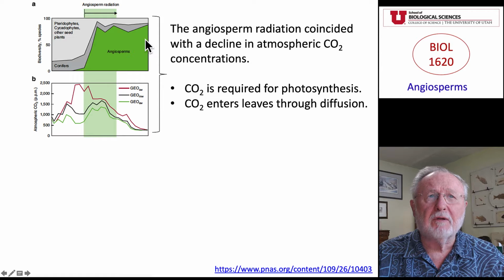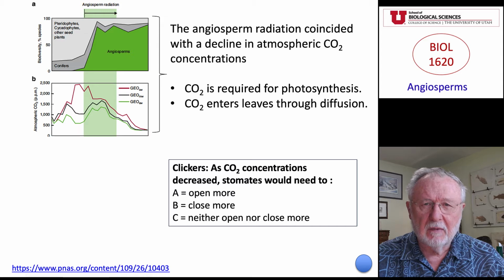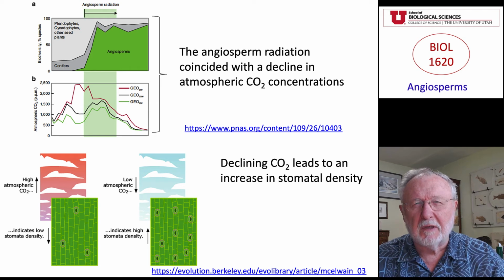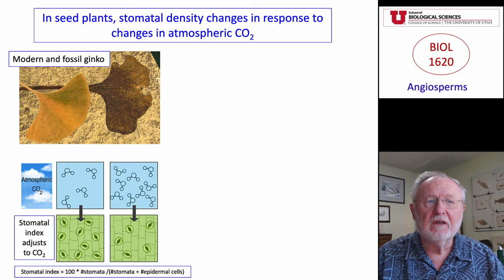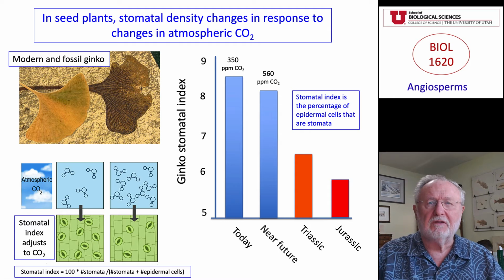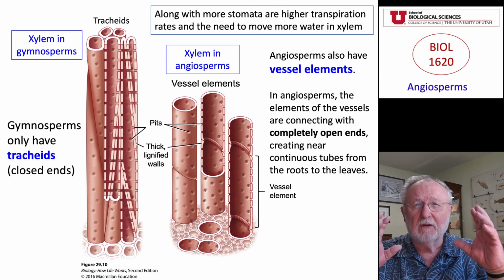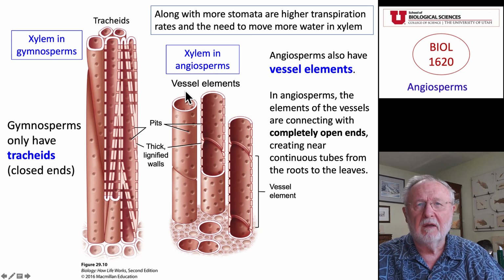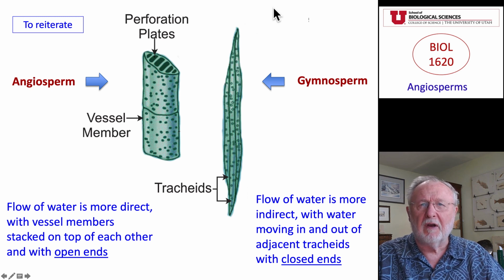Angiosperms - evolution & co-evolution, part 2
This video is part 2 of a 6-video playlist on "Angiosperms – evolution & co-evolution" as part of BIOL 1620 at the University of Utah. The video is presented by Jim Ehleringer.